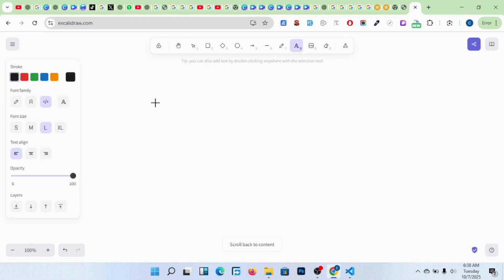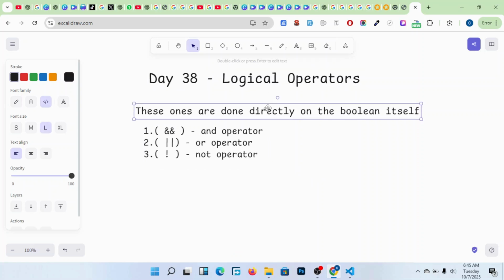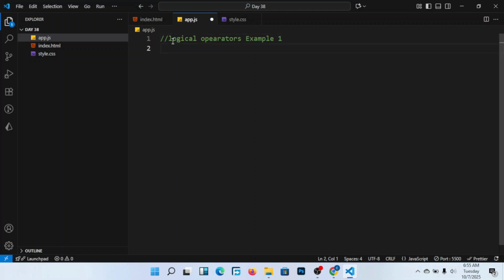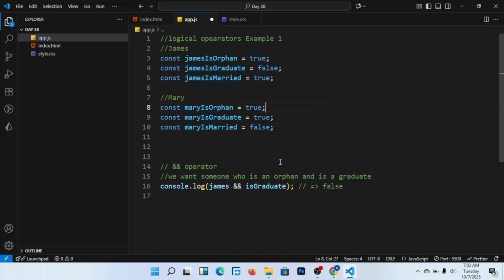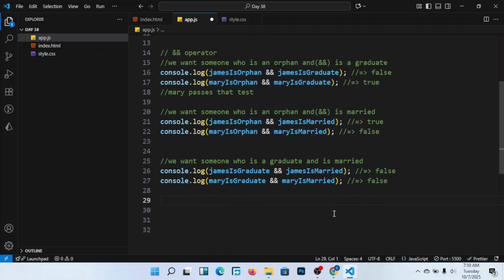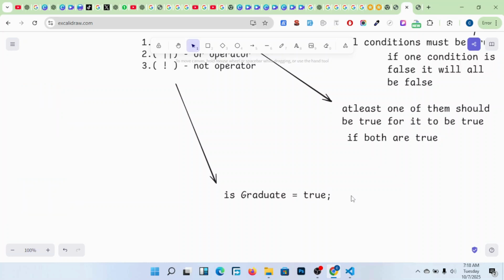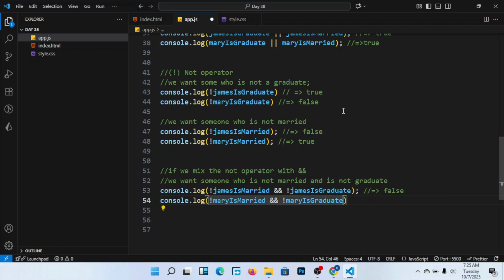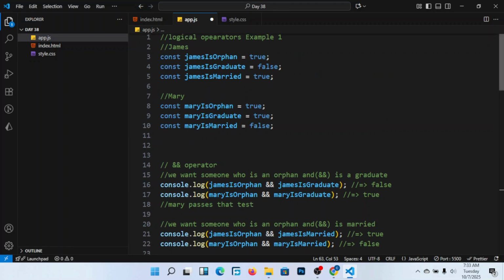Learn Web Development | Day 38: Master Logical Operators in JavaScript (&&,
Welcome to Day 38 of our Learn Web Development series! In this lesson, we explore one of the most important concepts in JavaScript — Logical Operators (&&, ||, !).

If you’ve ever asked yourself:
What are logical operators in JavaScript?
What is the difference between AND, OR, and NOT operators?
How do logical operators work in if statements?

Why is my logical condition not working as expected?
Then this video is your complete beginner-friendly guide.

We’ll explain each operator in detail, show you how to combine them with comparison operators, and demonstrate real code examples in VS Code so you can understand how logic truly works in programming.

💡 In This Video You Will Learn:
✅ What logical operators are and how they’re used in decision-making
✅ How to use AND (&&), OR (||), and NOT (!) in JavaScript
✅ How logical operators connect multiple conditions in an if statement
✅ How to avoid common mistakes when using logical operators
✅ How Boolean logic affects your code’s output

This tutorial is part of a full JavaScript crash course for beginners, helping you go from zero to confident web developer one day at a time.

 Timestamps
0:00 – Introduction: What You’ll Learn About Logical Operators in JavaScript
0:48 – Quick Recap: What We Covered Yesterday on Comparison Operators
3:20 – Preview of Tomorrow’s Lesson on Control Structures (If and Switch Statements)
4:41 – What Are Logical Operators in JavaScript and Why They’re Important
5:51 – The AND Operator Explained (&&) — When Both Conditions Must Be True
6:30 – The OR Operator Explained (||) — When At Least One Condition Is True
7:00 – The NOT Operator (!) — How It Reverses Boolean Logic in JavaScript
8:00 – Live Coding in VS Code: Applying Logical Operators in Real Examples